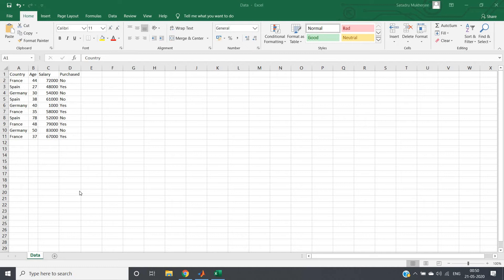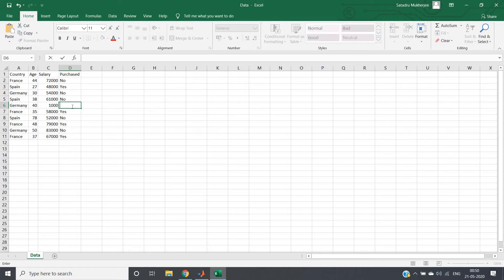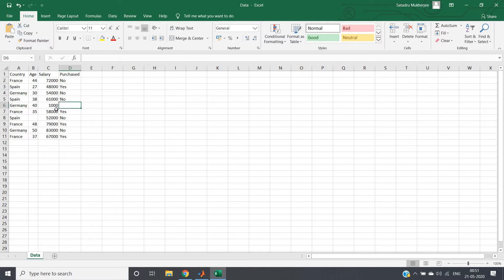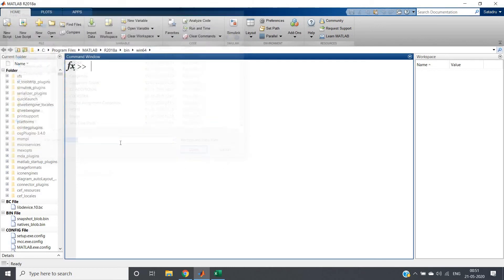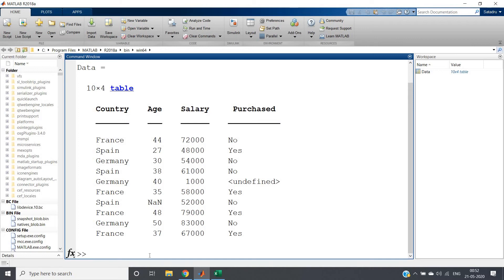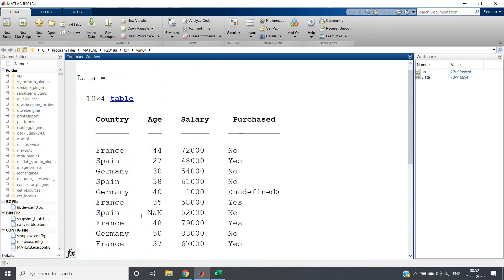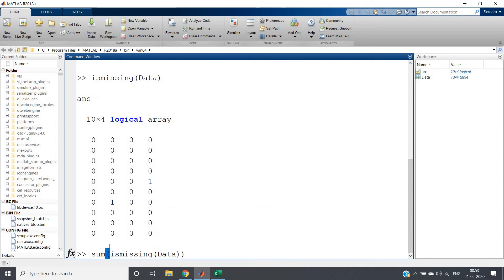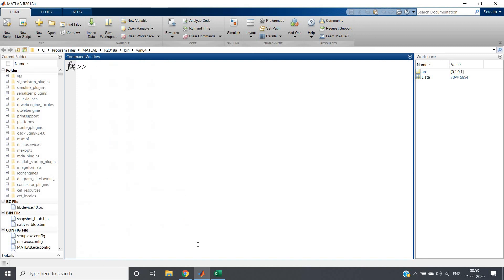Easiest way to check whether null value is present in dataset or not | MATLAB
MATLAB Book for the beginner